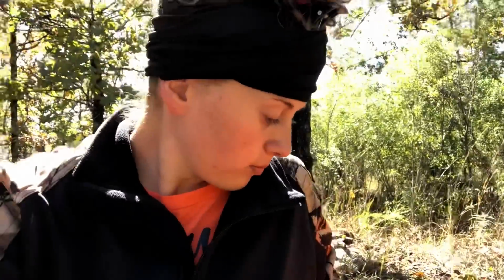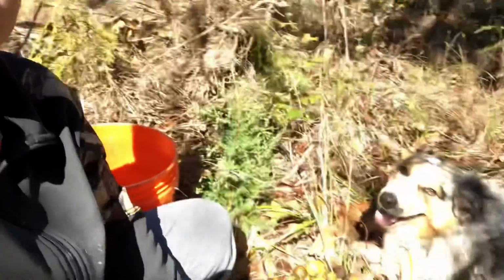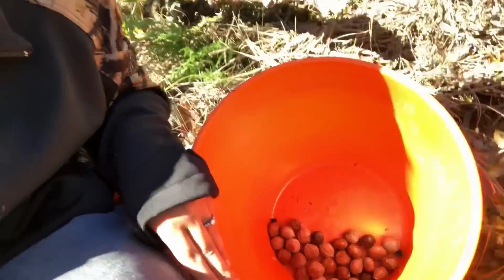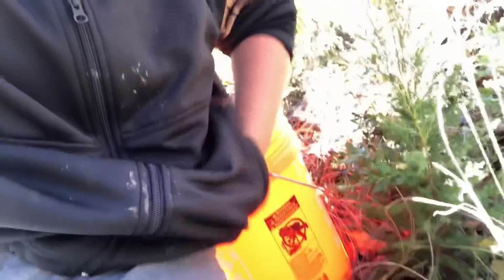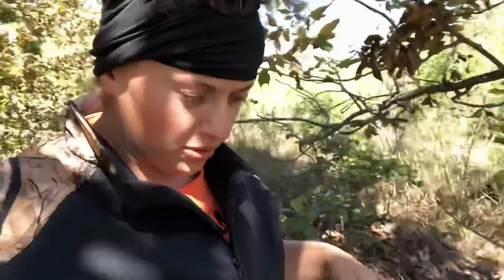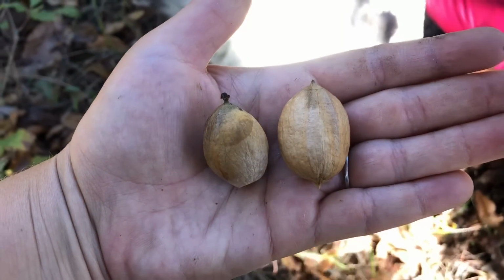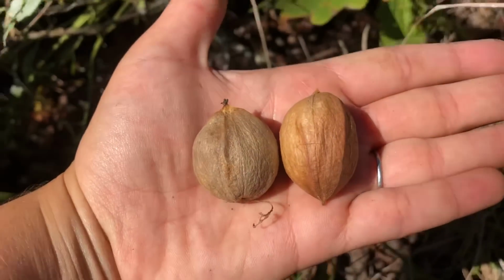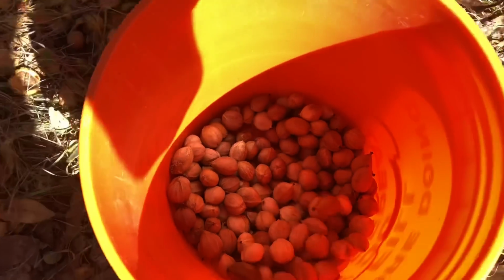What I discovered on our property! Living off the land! Off grid resources!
Tenor: in GIF form!